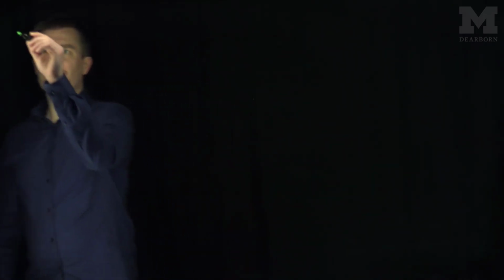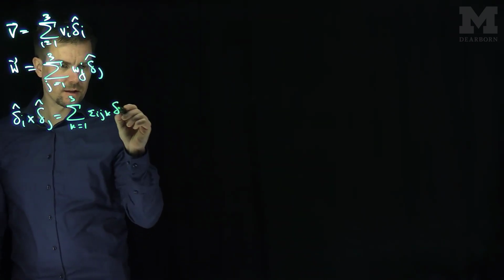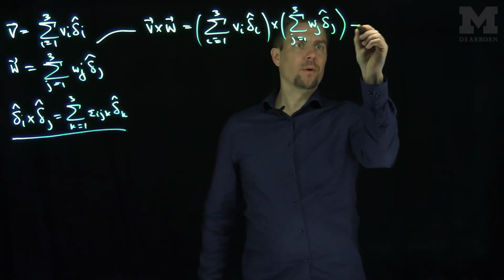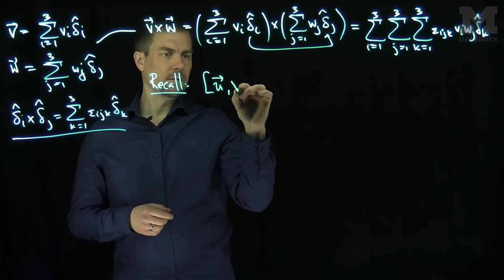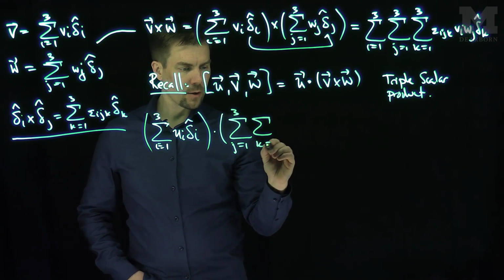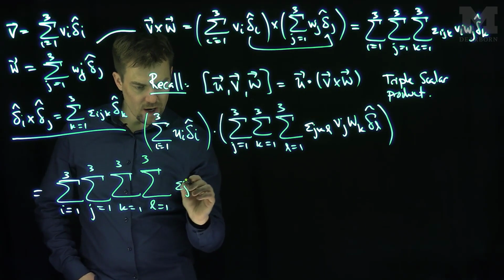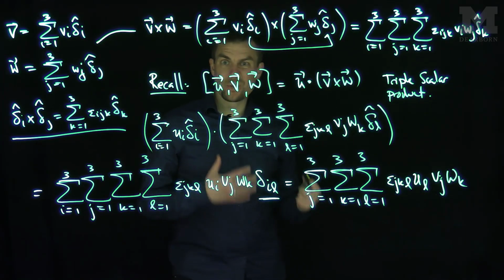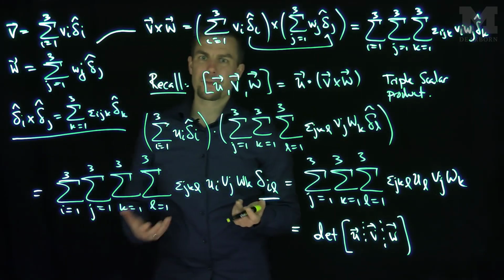Cross Product and Triple Scalar Product with Permutation Symbol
We use permutation symbols and Kronecker functions to compute triple scalar products  in a way that makes proving identities easy.